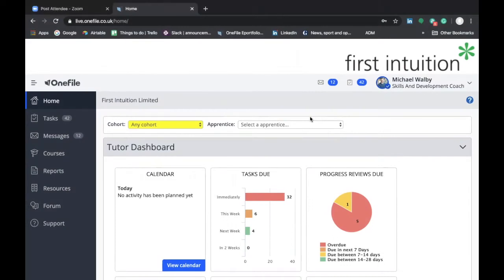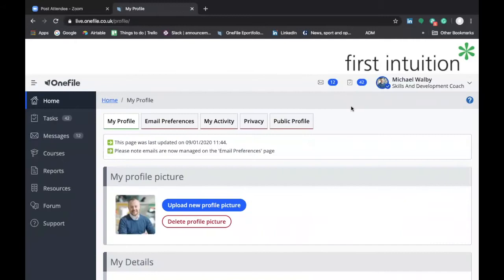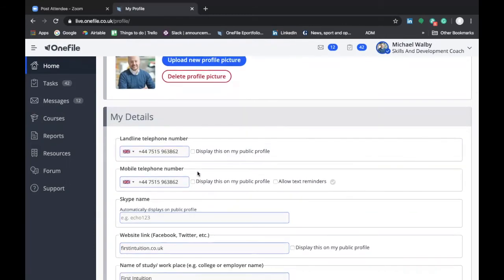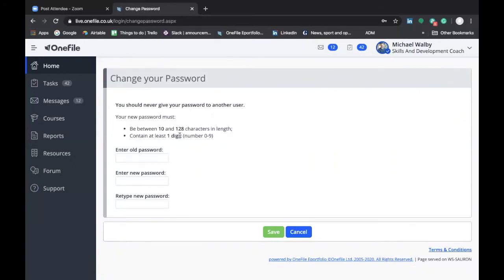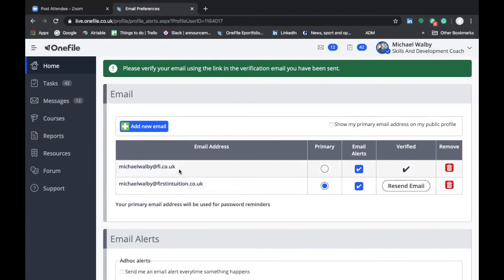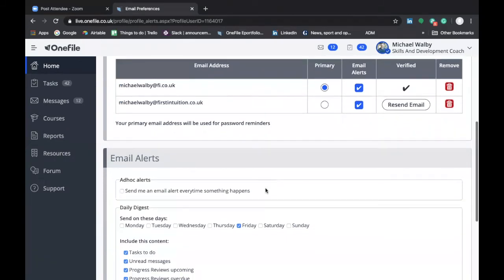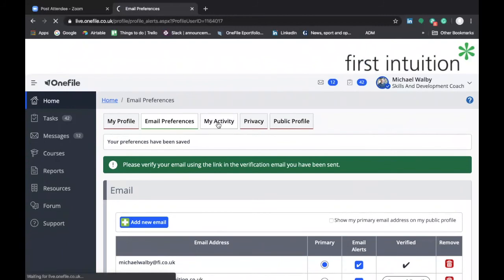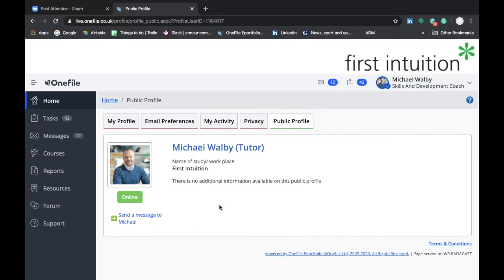Introduction to OneFile - part two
In this video, we demonstrate how to change your password and update your profile information.